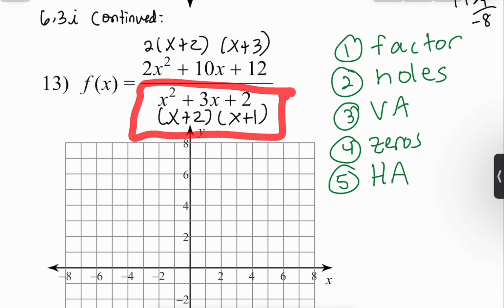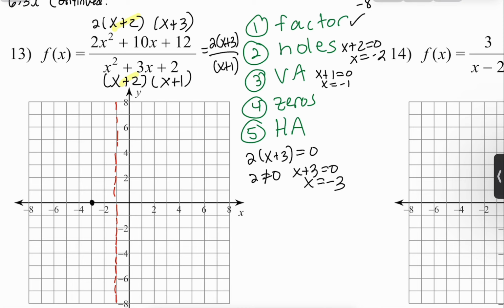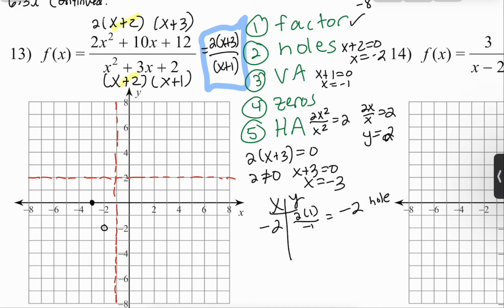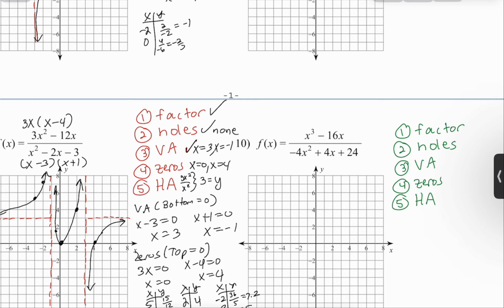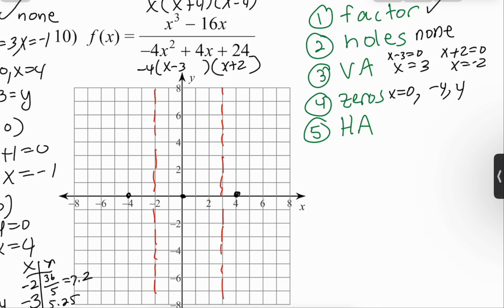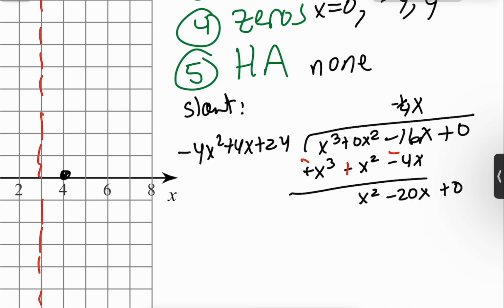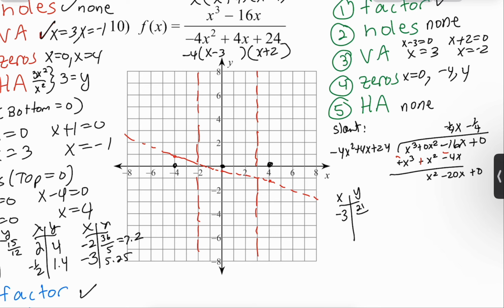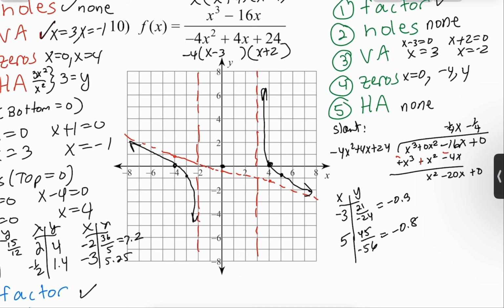6.3i Graphing rational functions part 2